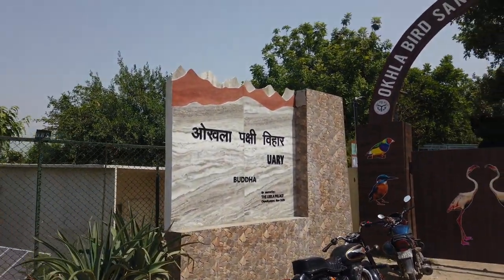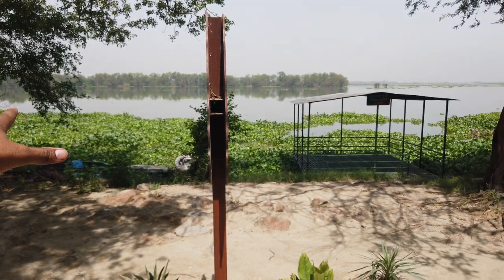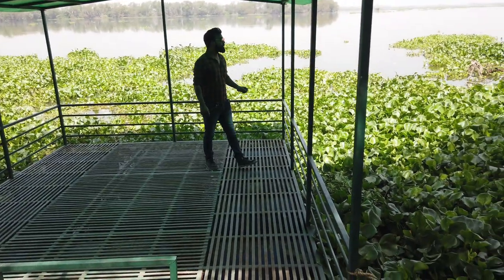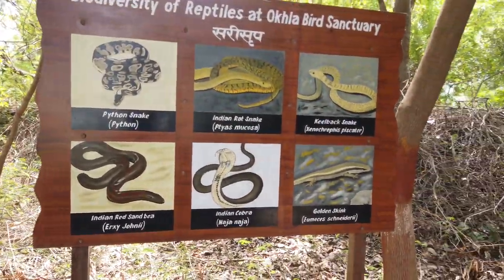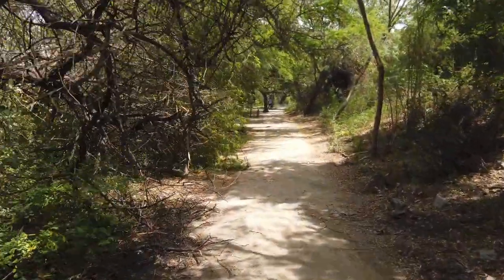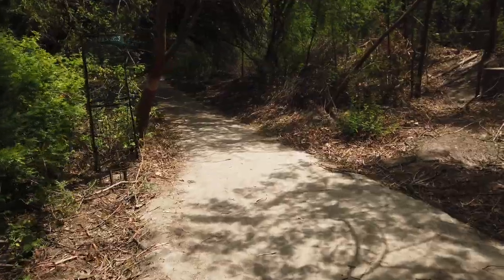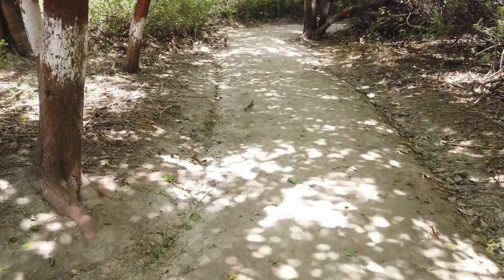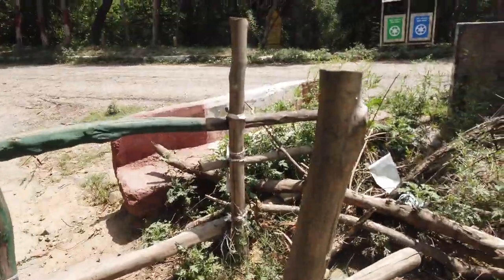okhla bird sanctuary || Best couples places in delhi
This is manish from Nomadic Soul Manish came with  video of Delhi Couples Places ,and their beauty.

 My 2nd channel link

okhla bird sanctuary ||okhla bird sanctuary noida,delhi || Best couples places in delhi ||

okhla bird sanctuary,
okhla bird sanctuary noida,
okhla bird sanctuary metro station,
okhla bird sanctuary in delhi,
okhla bird sanctuary photography,
okhla bird sanctuary noida entry fee,
okhla bird sanctuary tour